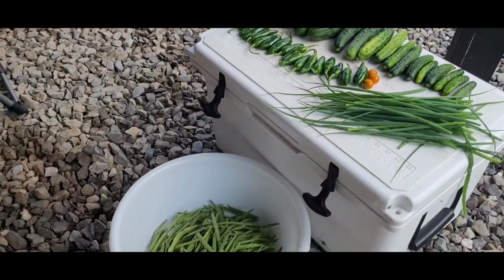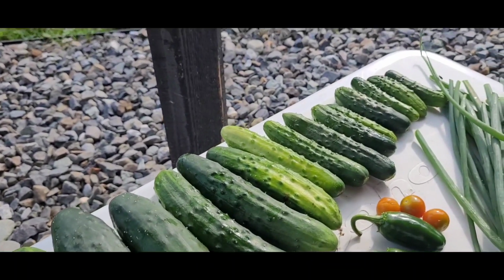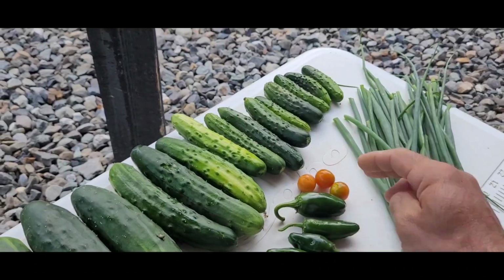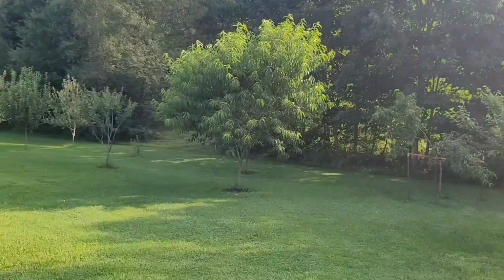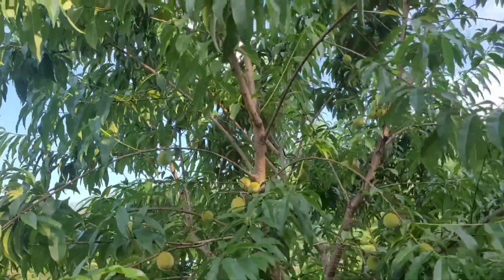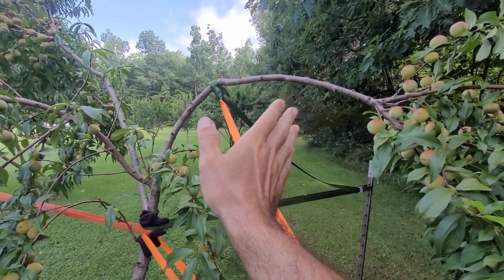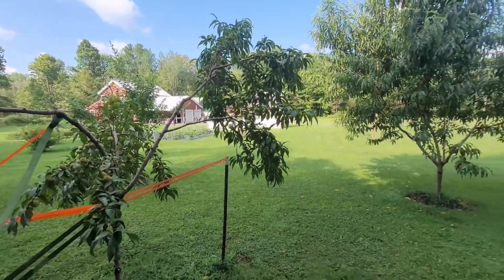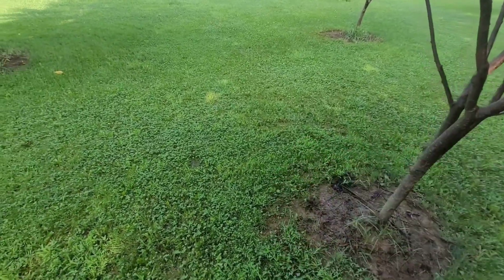A bountiful harvest.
we are harvesting some of our bounty, and things are sweet.